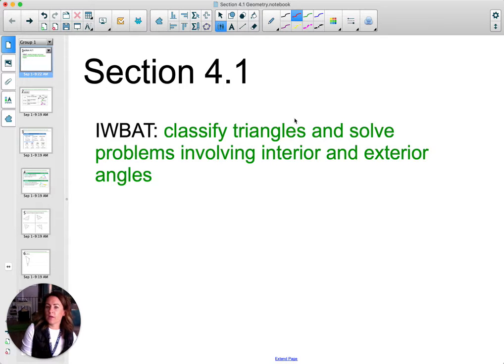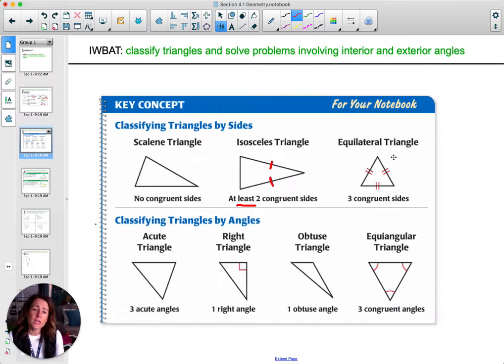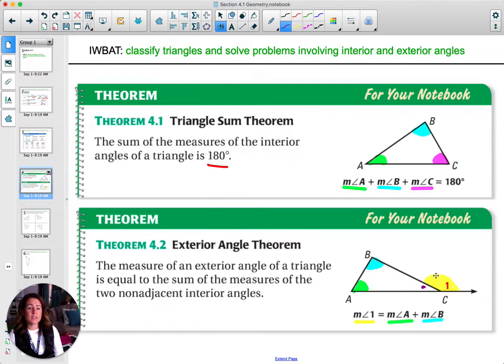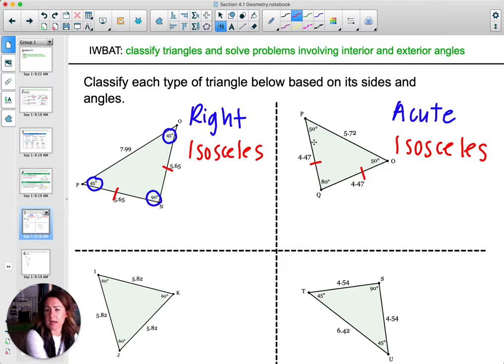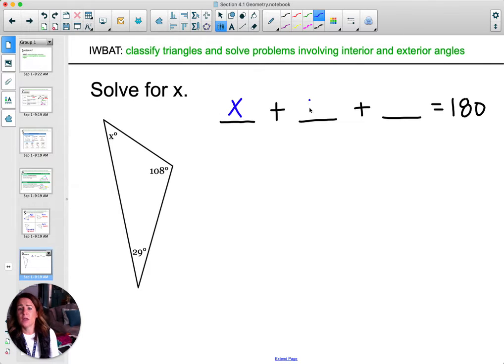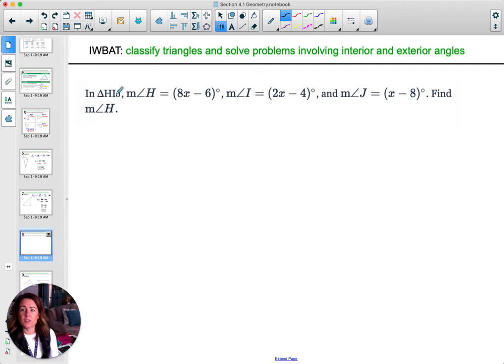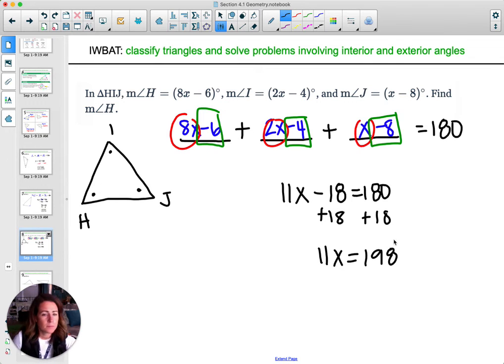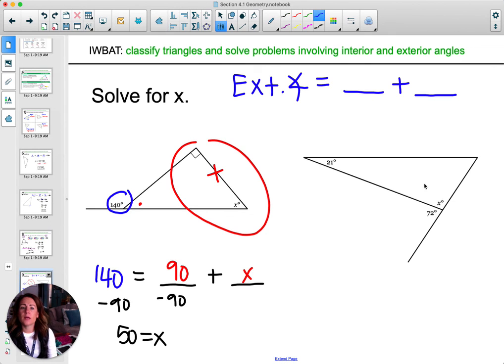4.1 - Classifying Triangles, Interior Angle Sum, Exterior Angles (Geometry)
Video Contents:
- Classifying angles by sides and angles (scalene, isosceles, equilateral, acute, obtuse, right)
- Triangle Interior Angle Sum